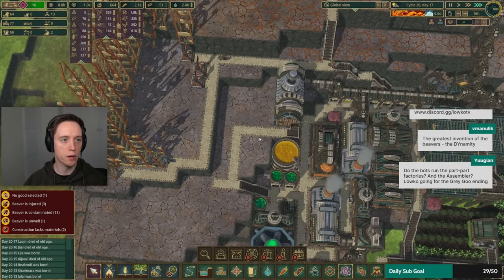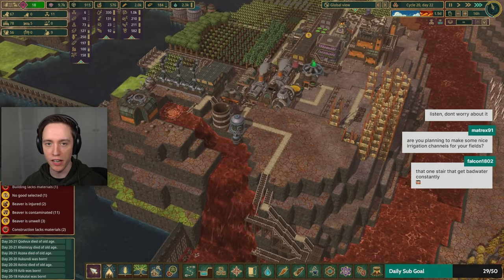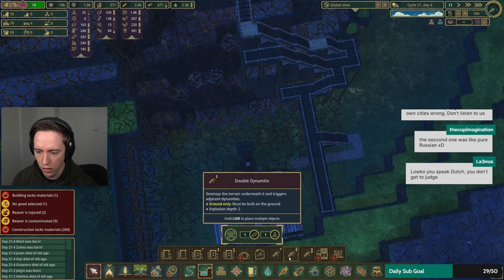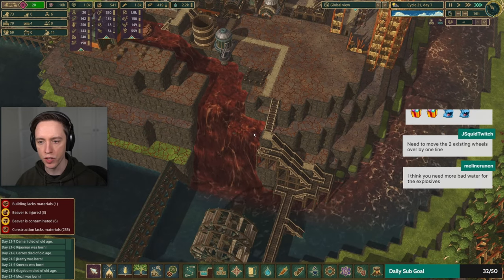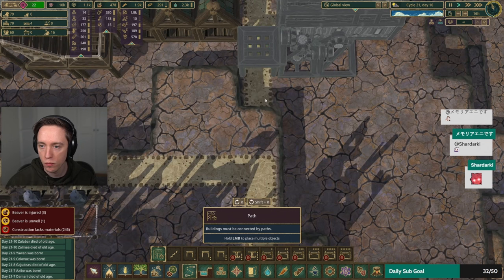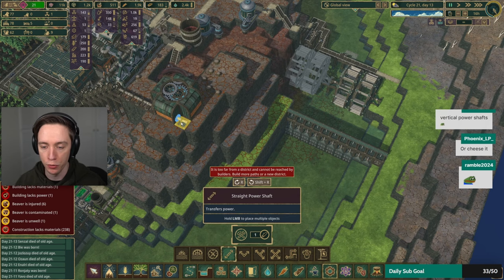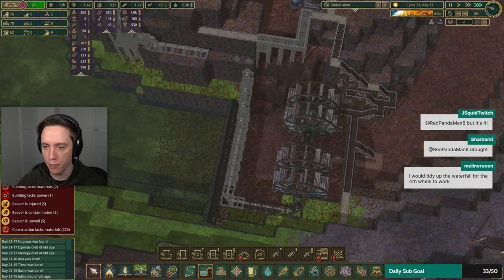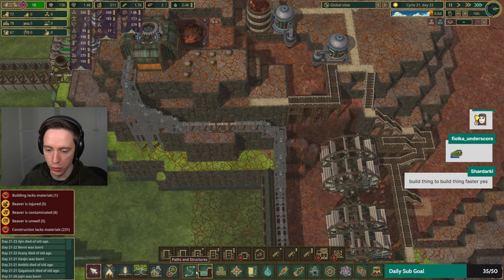Let's play Timberborn Badwater with Lowko! (Ep. 15)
The fifth major update for Timberborn is out and I figured it is about time to play the game for a fourth time. Update 5 named Badwater has finally arrived and it deepens the gameplay, makes it less predictable, and addresses tons of player requests. The titular new danger threatens beavers and plant life alike, and the new in-game season - the badtide - is ready to put your colonists’ ingenuity to the ultimate test. But fret not, equipped with the new badwater engineering tools, your beavers may not only survive the waves of hooman toxic waste, but also profit off badwater with extract and new production chains.

Timberborn is an upcoming city-building video game developed and published by Mechanistry. Players help a colony of beavers survive resource shortages.

Live most days, starting at 2 PM CET / CEST